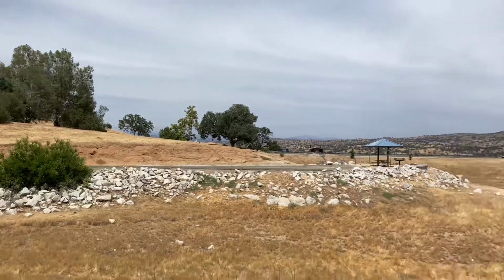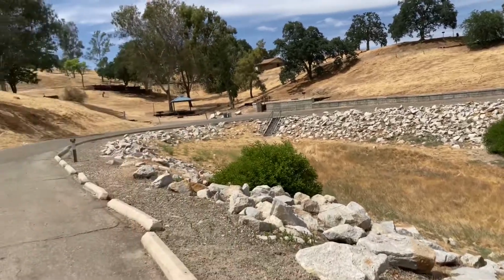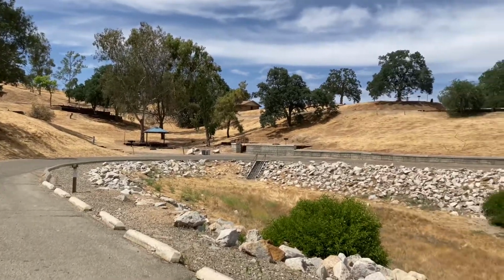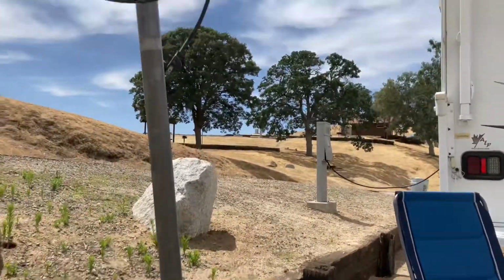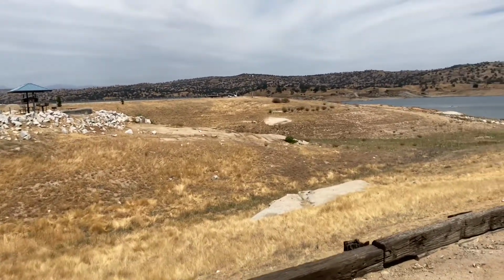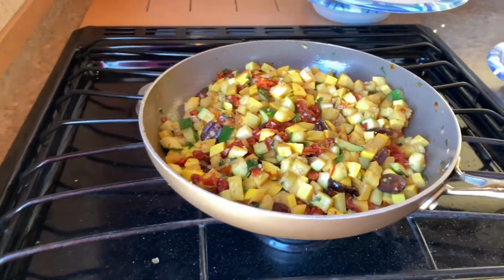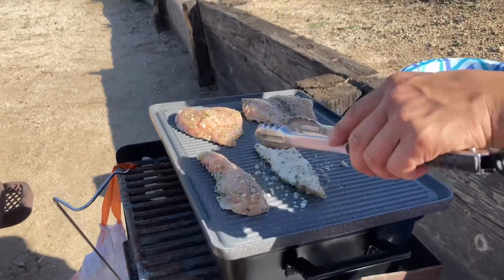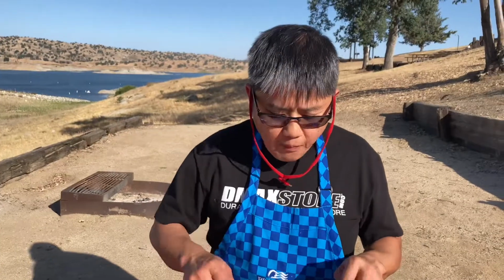Hidden View COE Campground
At Hensley Lake COE Near Raymond California